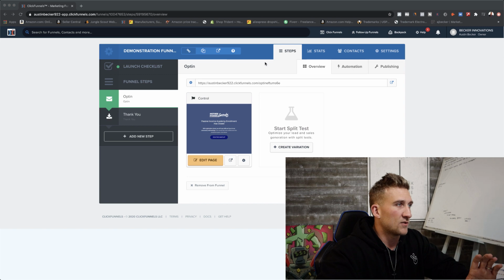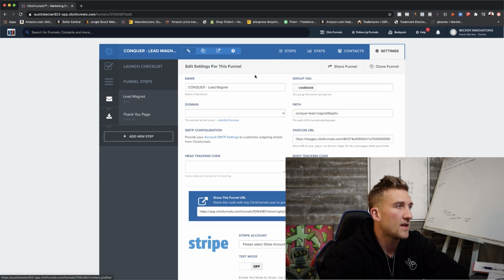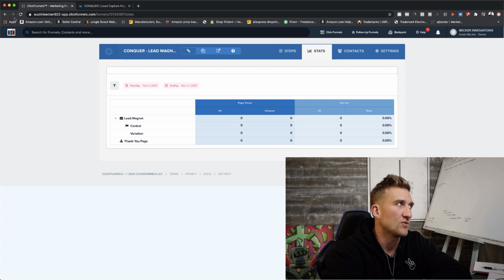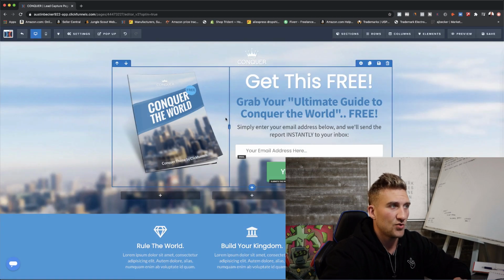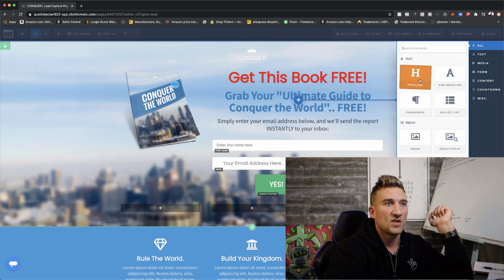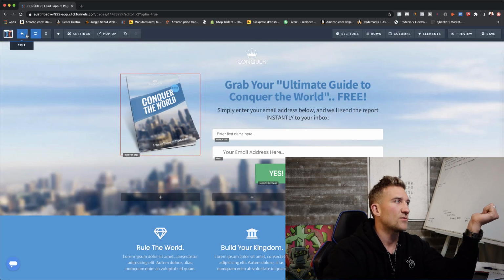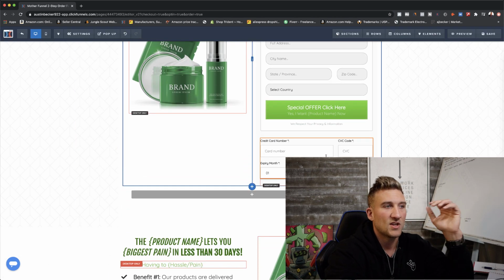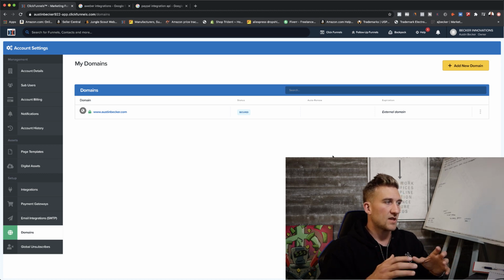Step-By-Step ClickFunnels Training [BEGINNER FRIENDLY]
Step by step clickfunnels training for beginners. This will hopefully give you a better understanding of setting up your first funnel in clickfunnels.